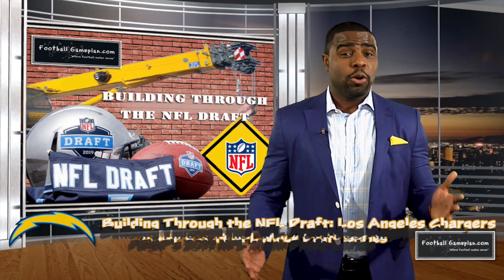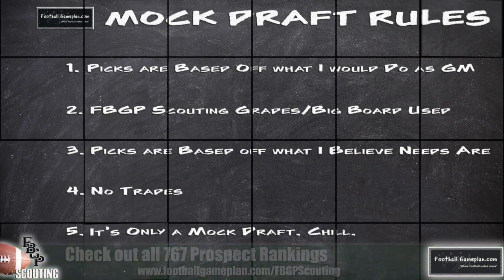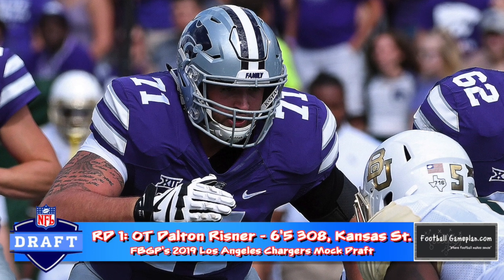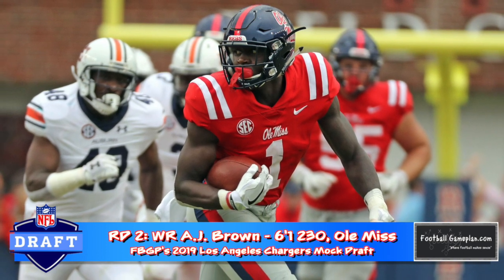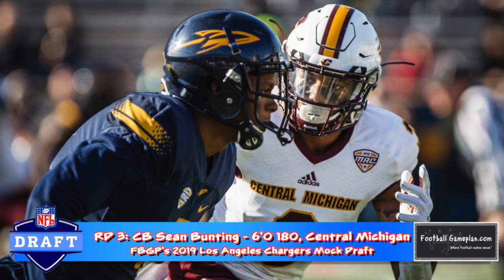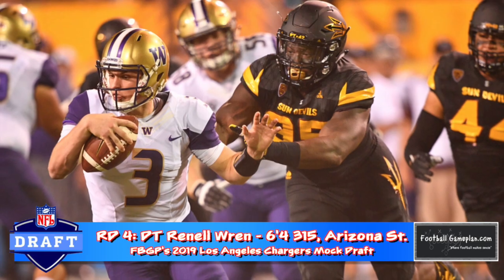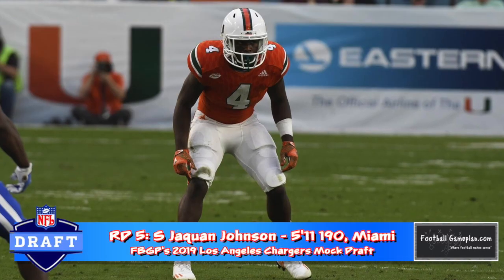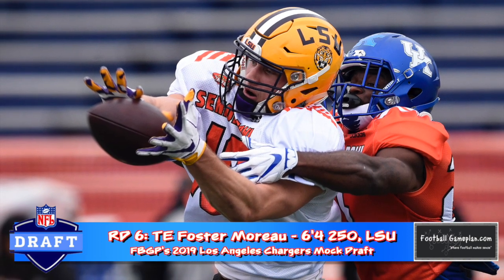FBGP's Building Through the 2019 NFL Draft: Los Angeles Chargers